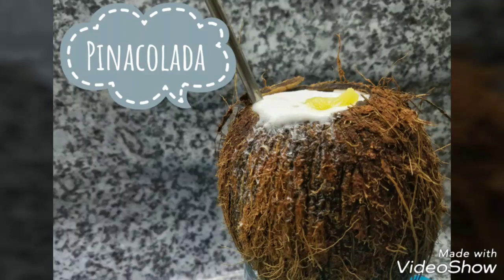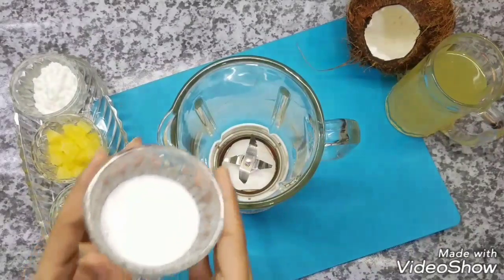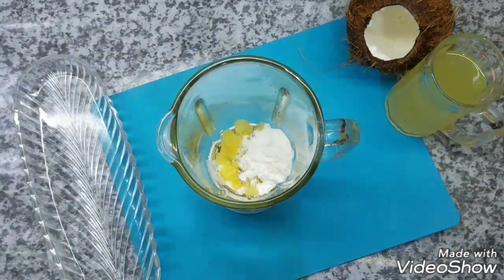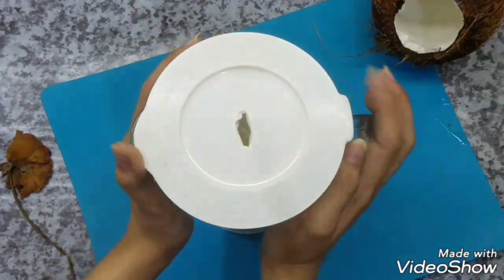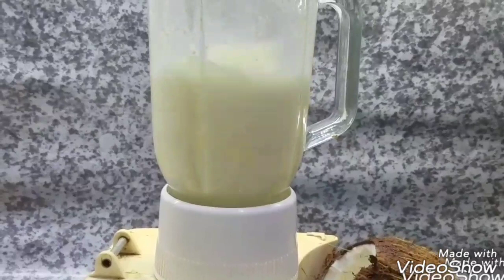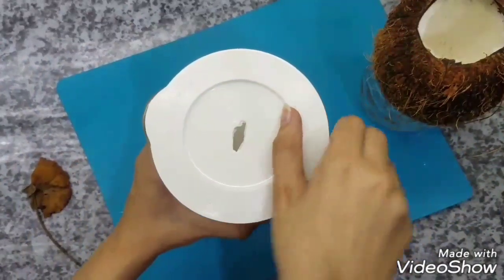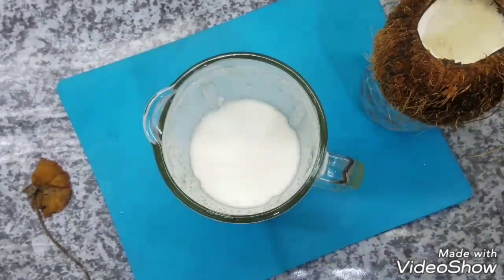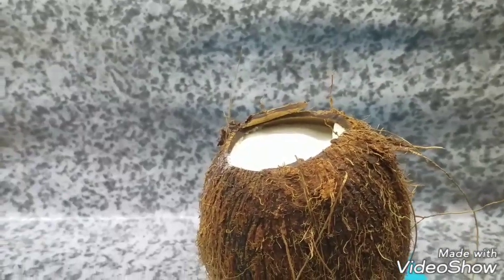Pinacolada _ Cafeccino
Pinacolada

Cream = 2tbsp
Lemon juice = 1tsp
Pinapple chunks = 3 tbsp
Coconut cream powder = 2tbsp
Pinapple juice = 300ml
Ice cubes = 1/4c